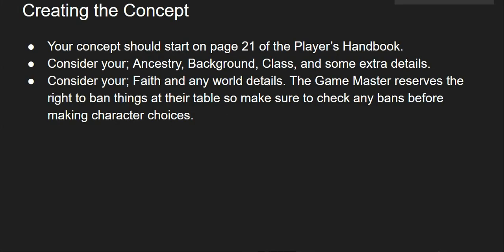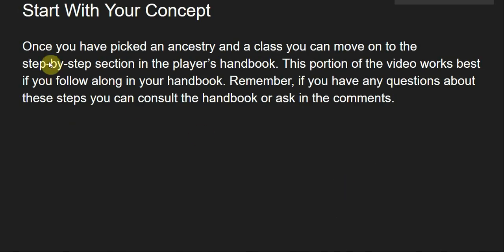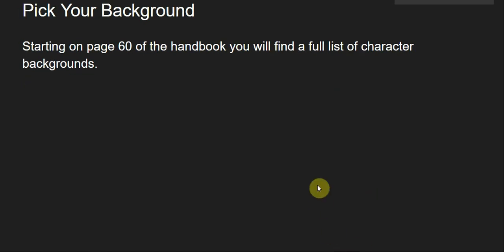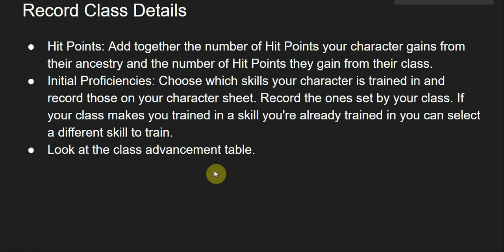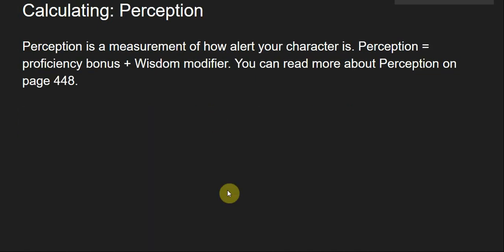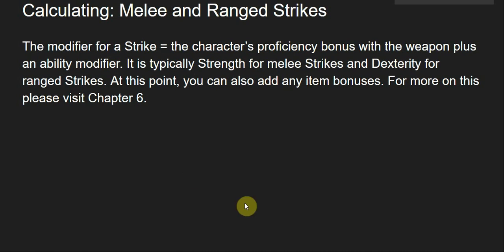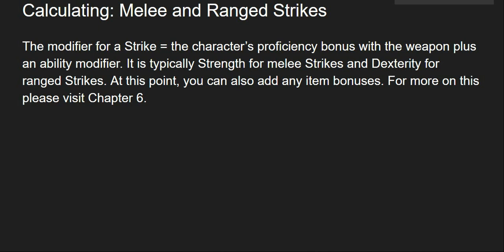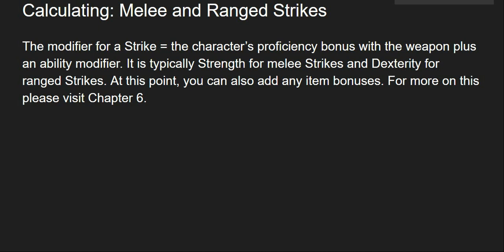Pathfinder 2E: Starter Course: Step-By-Step Character Creation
In this video, I will take you through character creation. We will also cover some important terms.

Pathfinder 2E is made by Paizo! You can find all types of Pathfinder books and content